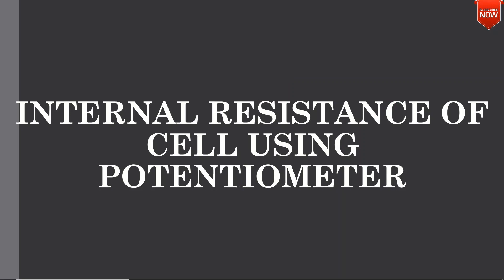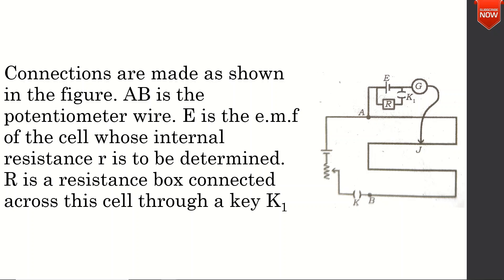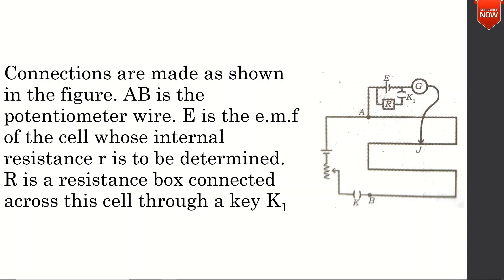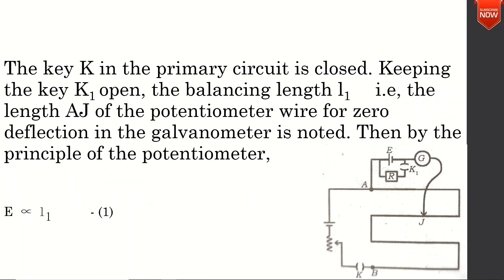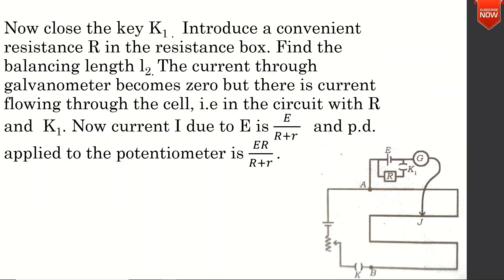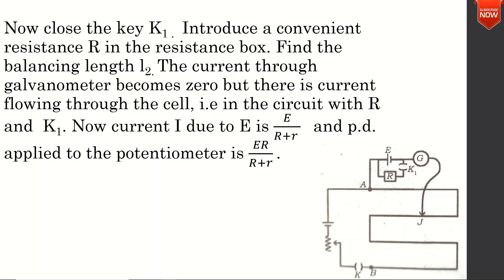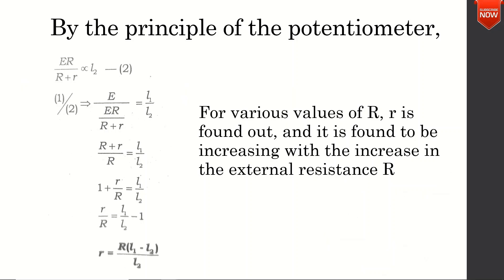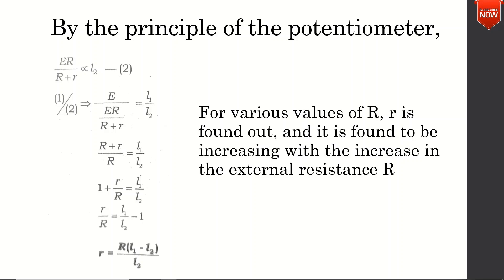INTERNAL RESISTANCE OF CELL USING POTENTIOMETER | CURRENT ELECTRICITY | PHYSICS | CLASS 12|MALAYALAM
In this video i am telling about, INTERNAL RESISTANCE OF CELL USING POTENTIOMETER in Malayalam
1.INTERNAL RESISTANCE OF CELL USING POTENTIOMETER